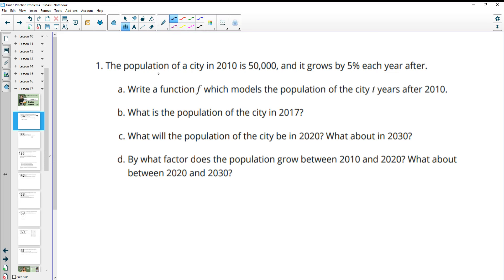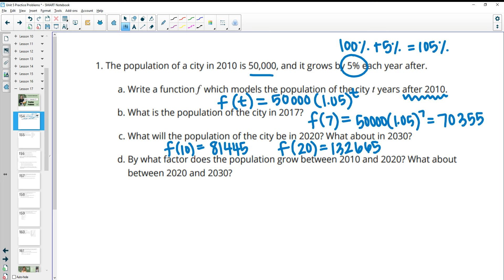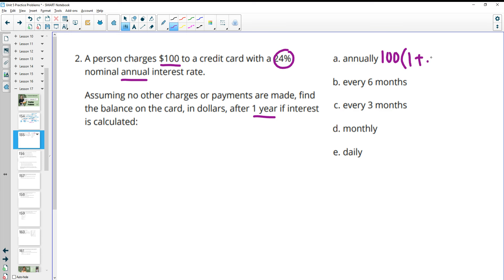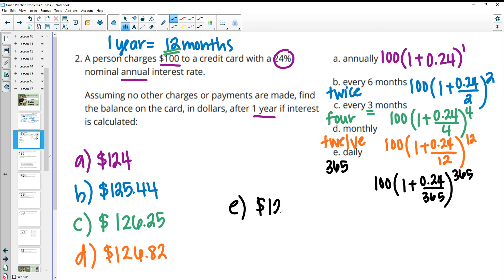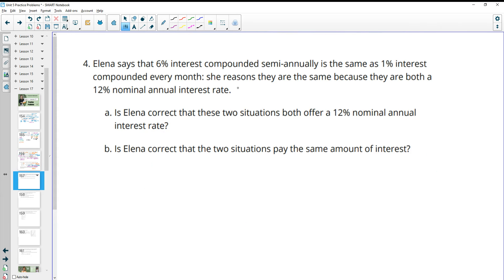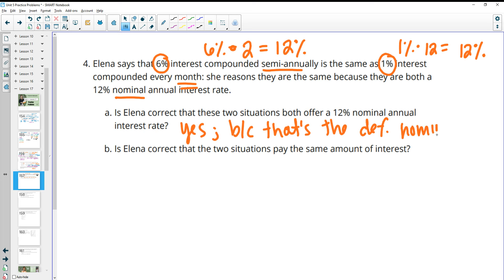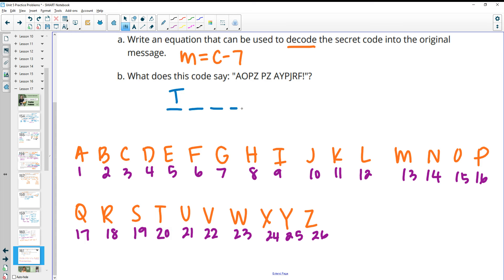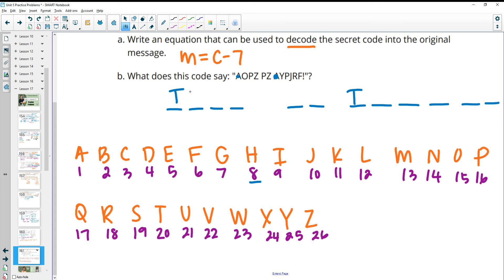Unit 5 Lesson 17 Practice Problems IM® Algebra 1TM authored by Illustrative Mathematics®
Lesson Title: Different Compounding Intervals

Common Core Standards in This Lesson:
CCSS.HSA-SSE.A
CCSS.HSA-SSE.A.1
CCSS.HSF-BF.A.1.a
CCSS.HSF-IF.A.2
CCSS.HSN-Q.A.2
CCSS.MP2
CCSS.MP4